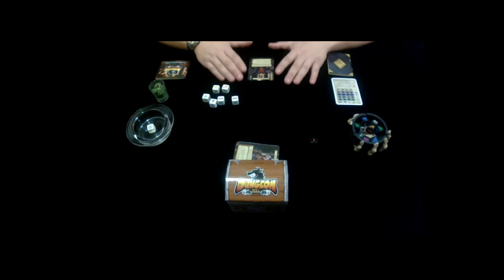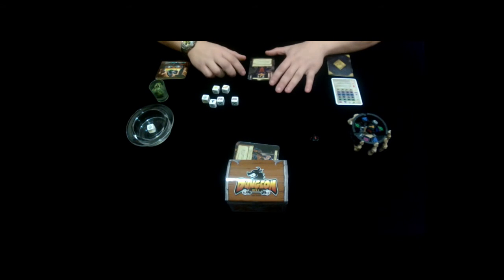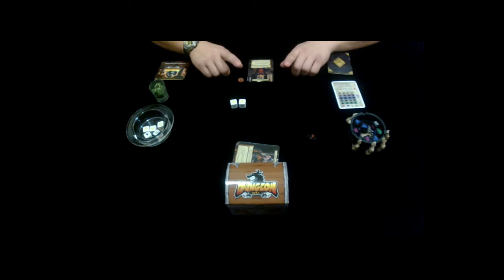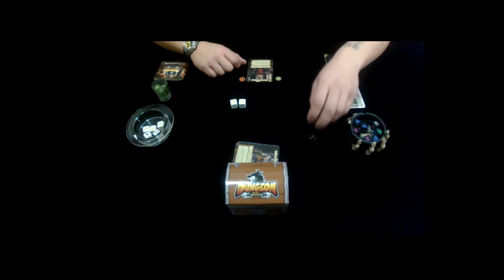Games of Boardom - Dungeon Roll Part 1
I delve into a dungeon, risking my life for sweet treasure! My weapons are custom dice and printed card.